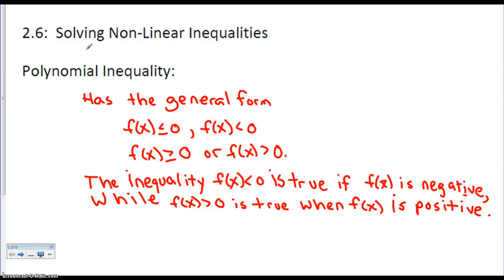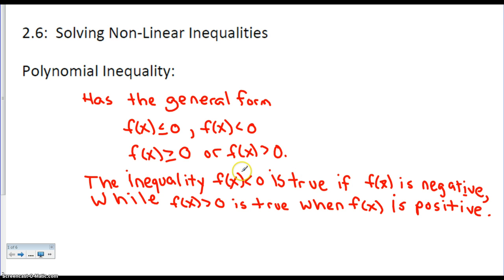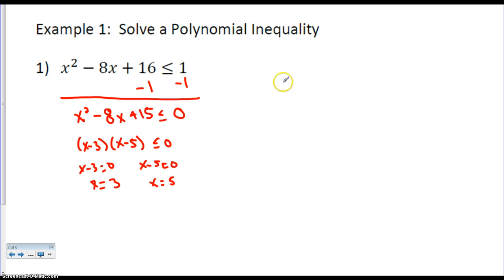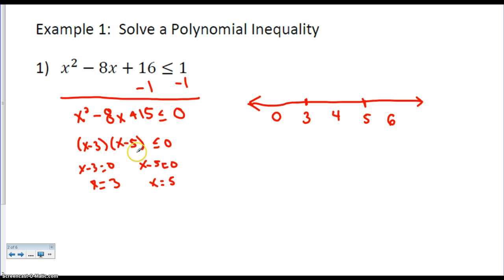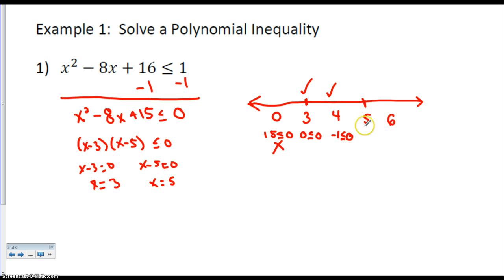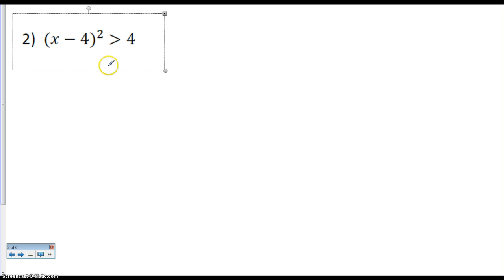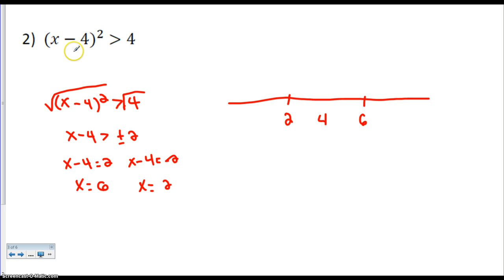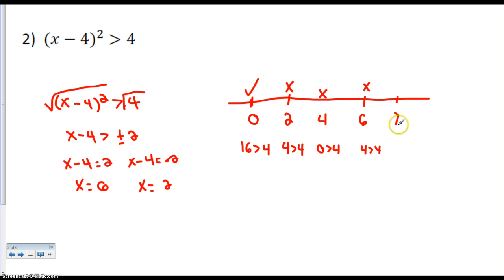Solving a Polynomial Inequality #1